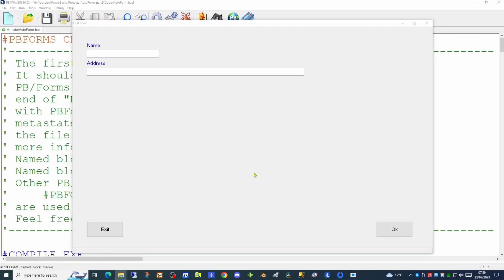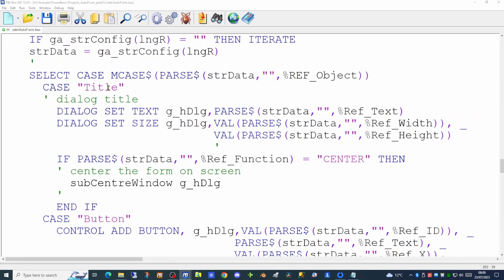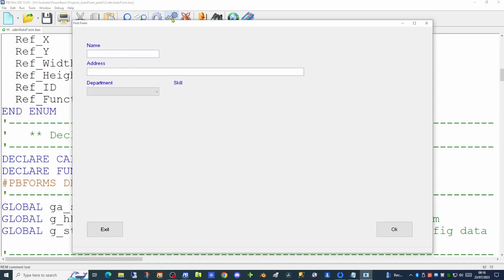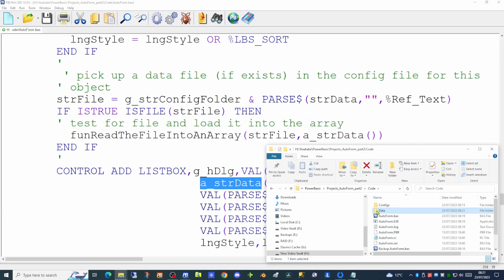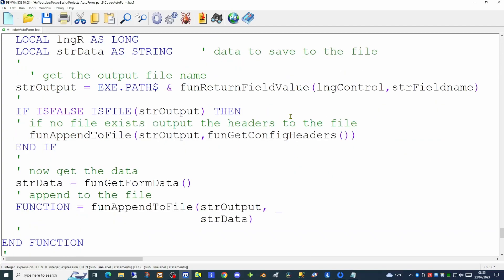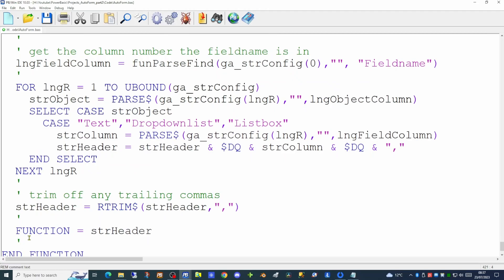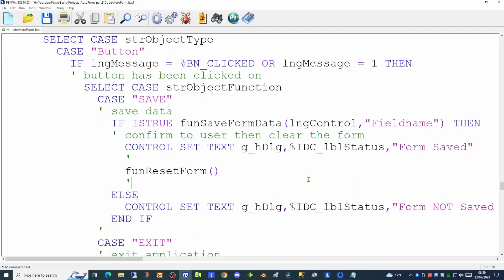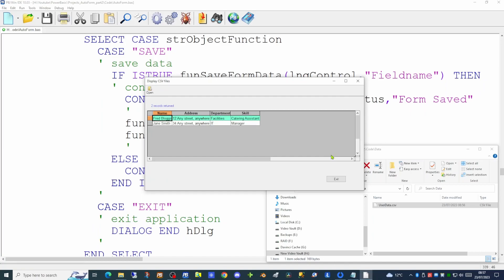PowerBasic Projects - Auto forms - part 2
This is part of a new series of videos covering Projects and Design using the PowerBasic Windows compiler.

This project is to create a Generic Application whose dialogs are specified in an external CSV configuration file. This allows new forms to be created without coding.

Today we are extending our generic application to display dropdown lists and Listbox on a data entry form whose controls are defined in an external configuration file.

00:00 - Introduction
02:00 - Adding new objects to the config file
03:16 - Setting up new objects in code
08:34 - Saving the data to file
18:28 - Testing the application
21:05 - Resetting the Form
23:58 - Summary